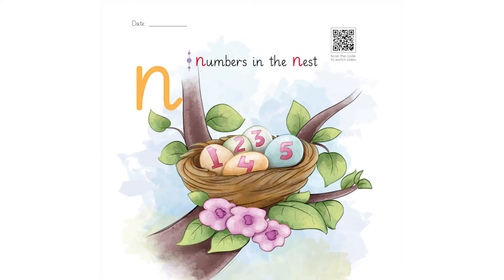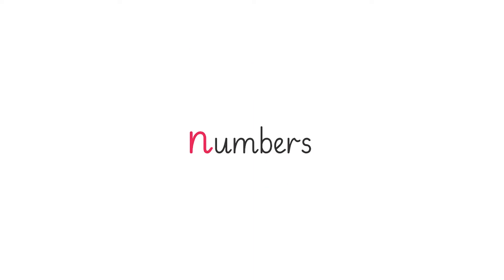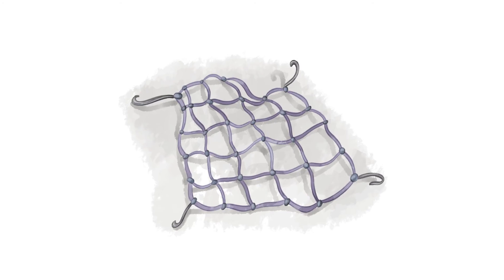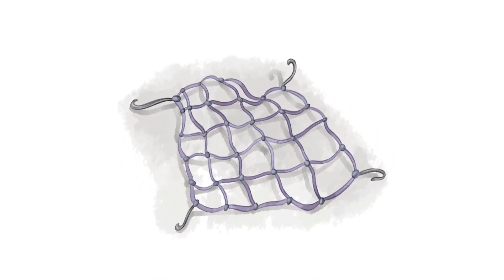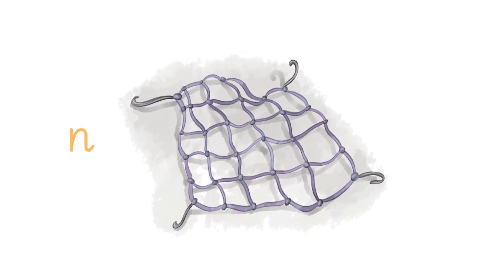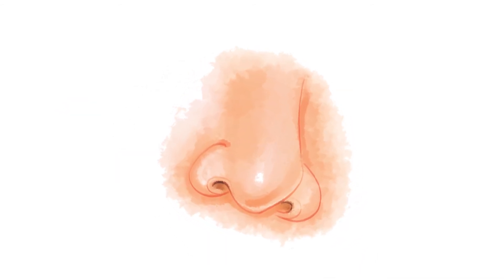English Alphabet N | Playgroup | Albakio International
Let's Learn Alphabet N. Alphabets are the first step to their academic journey. This is the base of their education and it needs to be very clear from the beginning.